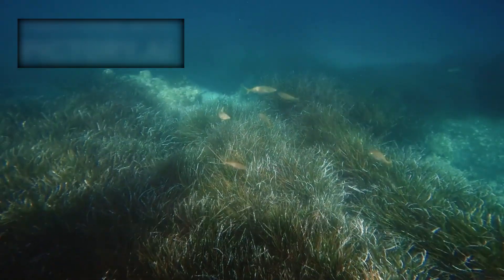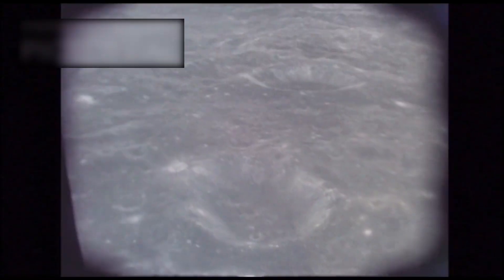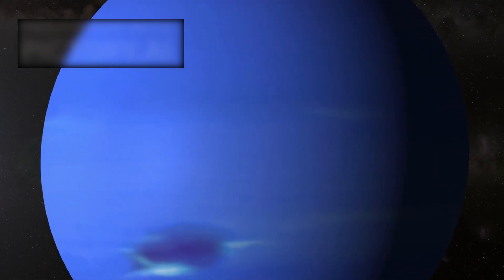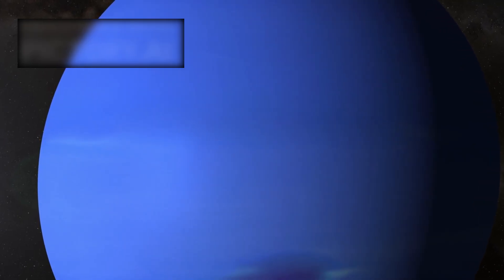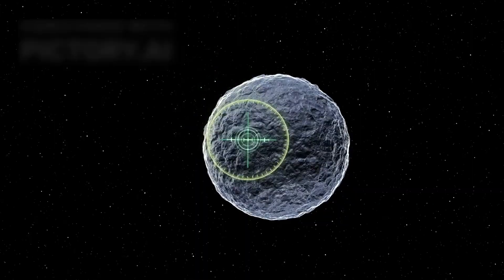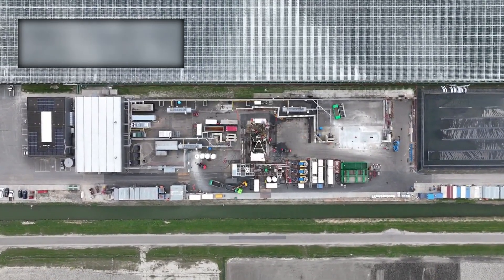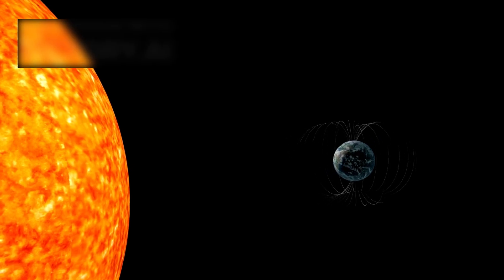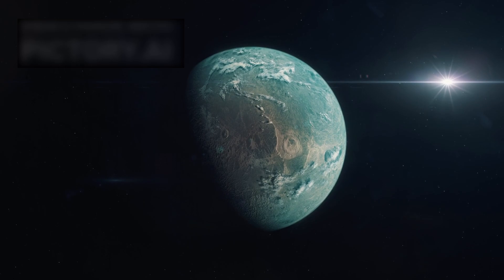"James Webb Telescope Releases SHOCKING DECLASSIFIED Images of Pluto!"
The James Webb Space Telescope has just unveiled shocking declassified images of Pluto that are changing everything we thought we knew about this distant dwarf planet! From mysterious surface features to unexpected atmospheric details, these images reveal Pluto in a whole new light.

Join us as we explore the breathtaking visuals and dive into the science behind these groundbreaking discoveries.